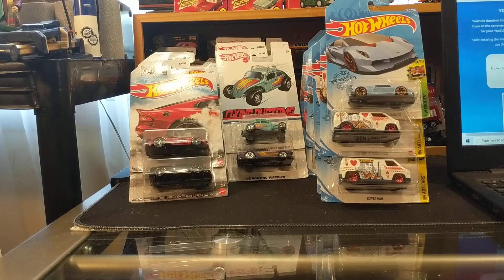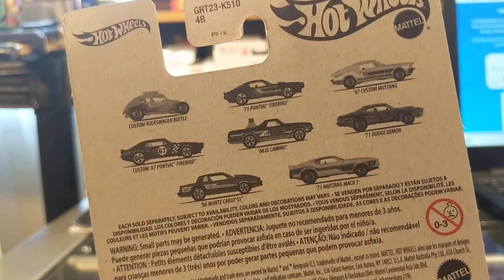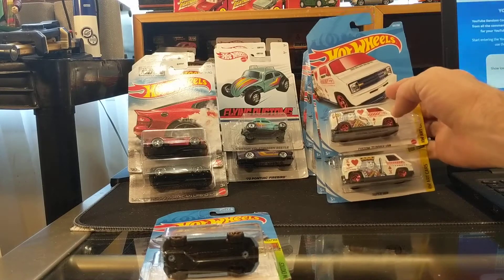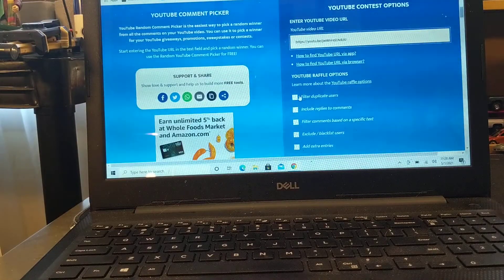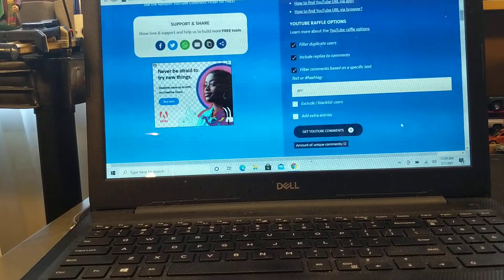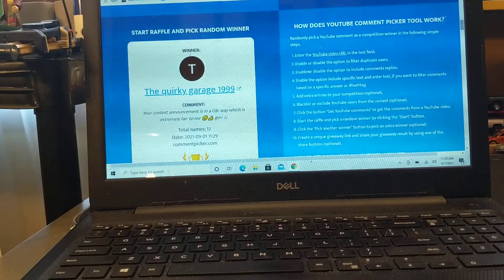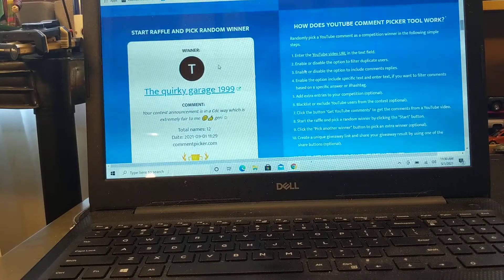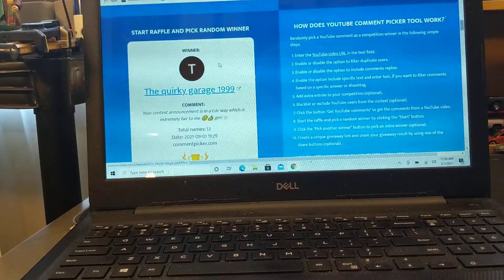300 Subscriber giveaway winner!